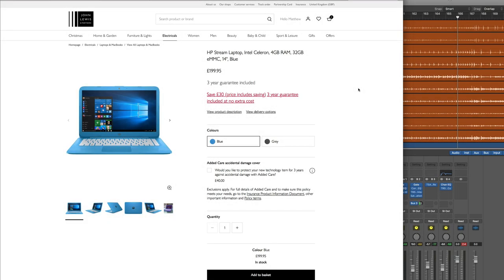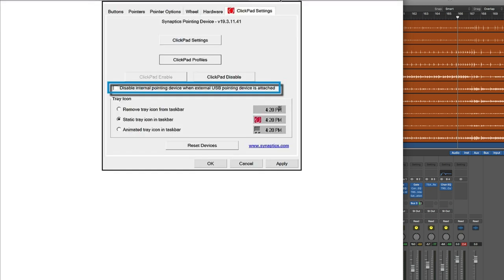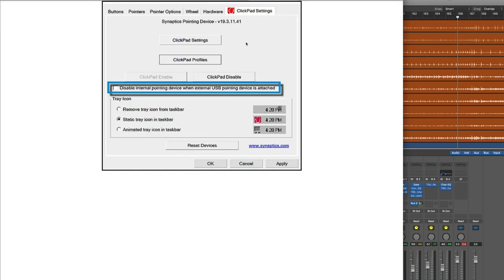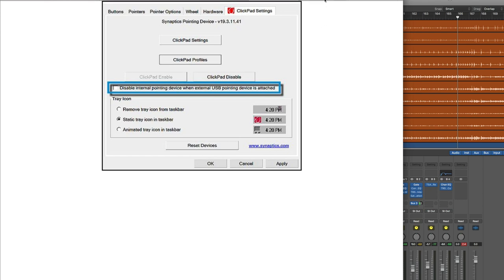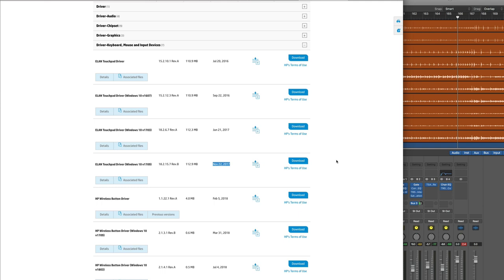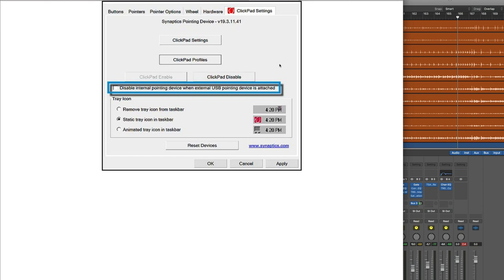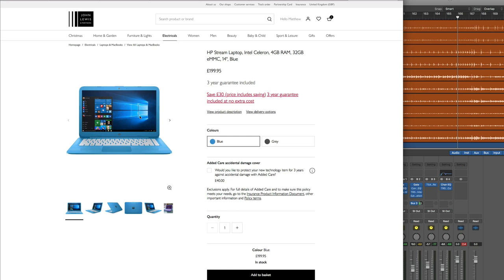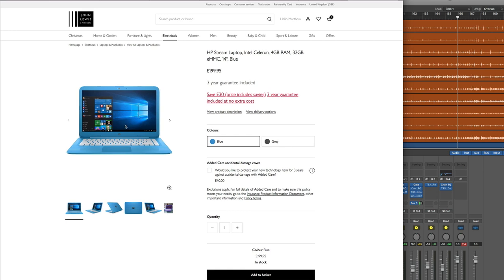HP Stream touchpad not working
Made this video because none of the fixes i read or watched online were relevant. This is when your Stream laptop does NOT show any reference to a 'Touchpad' in mouse settings. Simply install the driver & it's working.